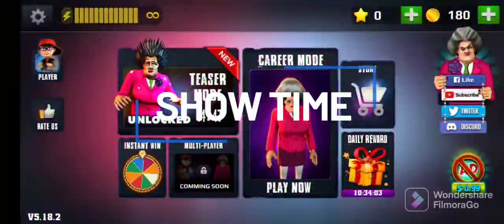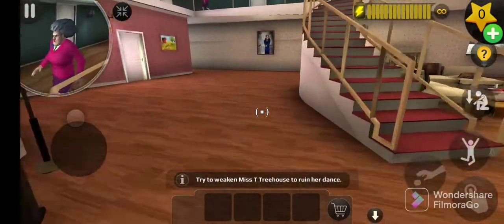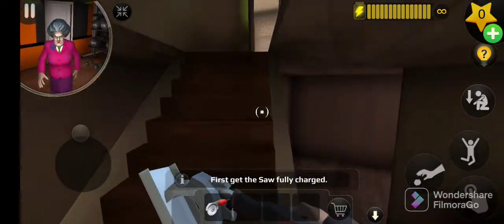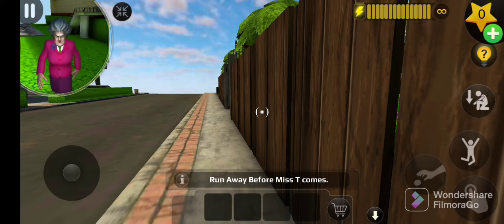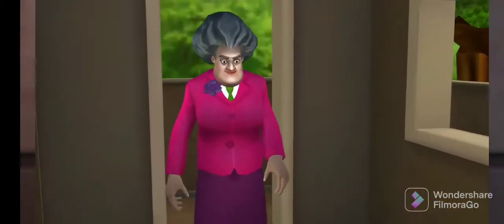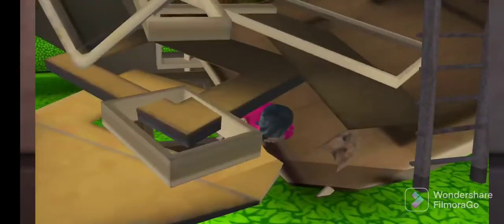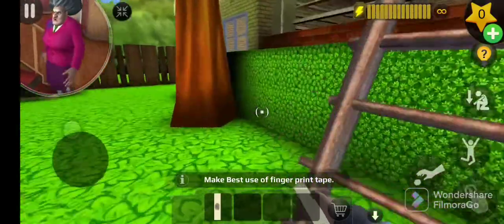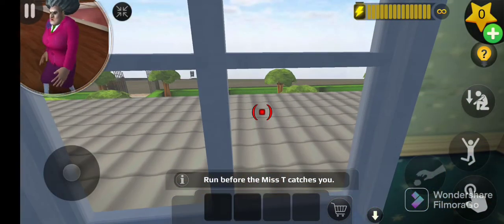game play of sacry teacher part 5